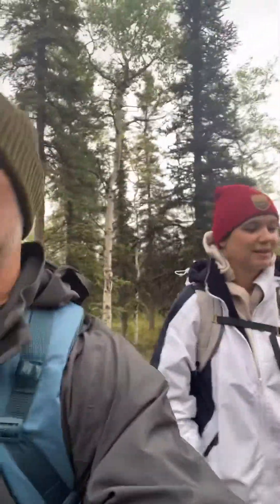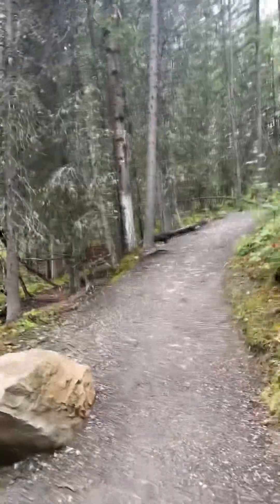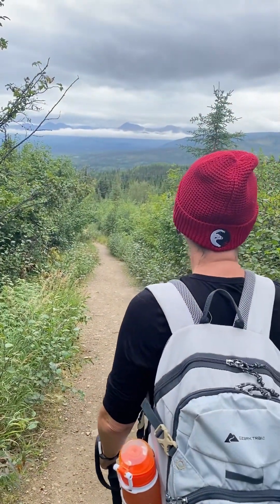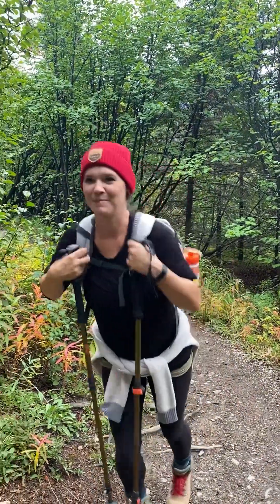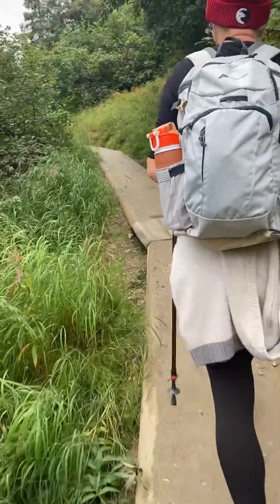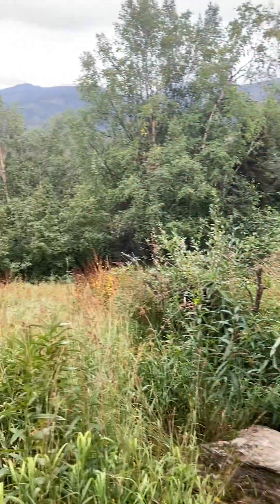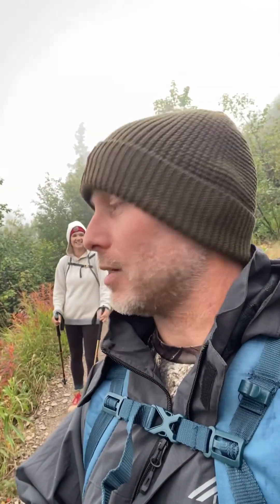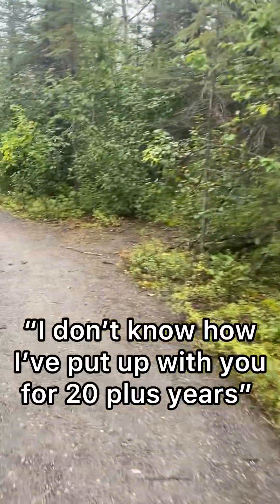We hiked the Mount Healy Overlook Trail in Denali National Park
📍 Mount Healy Overlook Trail. Denali, Alaska.

While staying near Denali National Park, we took one day as a family to drive around and explore the park. The next day we gave the kids the option of going on a hike or staying back at the camper and finishing some things up as we were leaving the following day. They opted to stay back. Huge mistake. 🤣

Of course, we appreciated our date hike though. We chose the Mount Healy Overlook Trail. It’s only about 5 miles round-trip and has about 1700 feet or so elevation gain. It is rated as “hard“ on AllTrails. Although, it was much easier than a lot of the trails that we have done.

Up at the top, at the end of the trail, you will find a beautiful view of the surrounding mountains and valleys. We brought lunch with us and had our lunch up there. We were joined by the cutest little marmot. He sat with us the entire time we had lunch.

The next day, we would be heading out towards Fairbanks and would be coming up on the end of our time in Alaska. Little did we know, we had some incredible surprises in store for us.